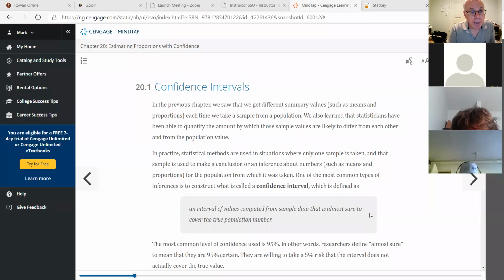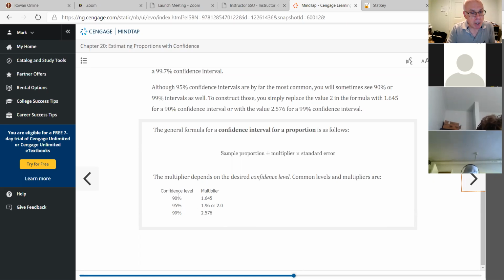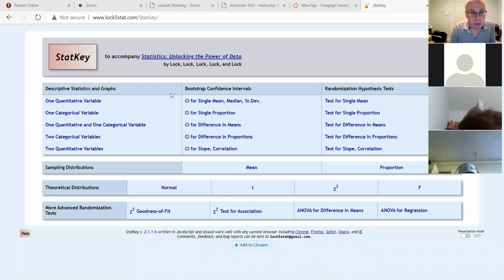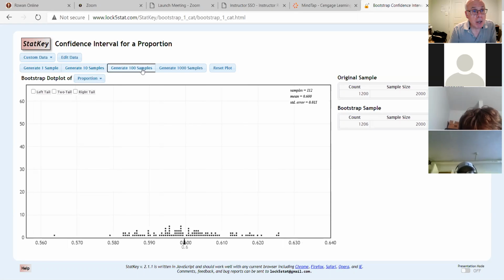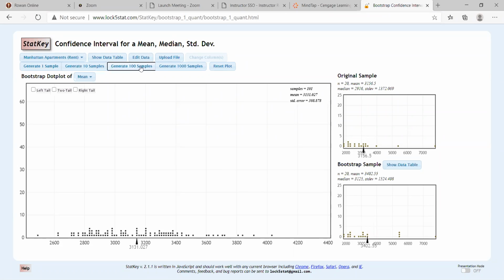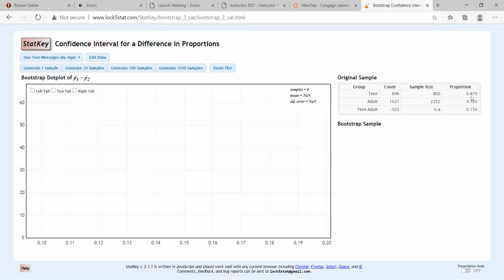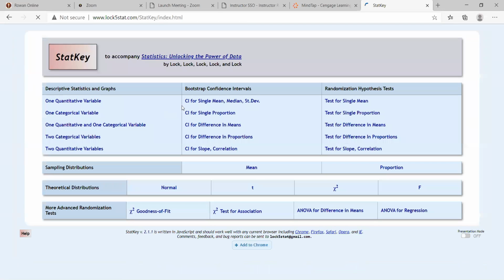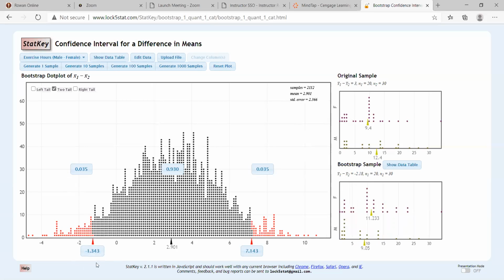Section 4 Nov 23 Video